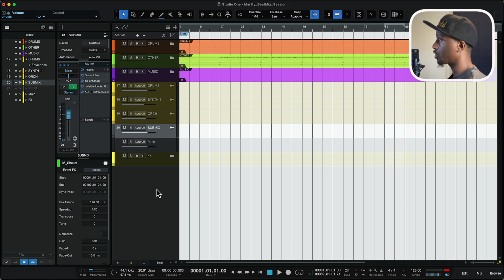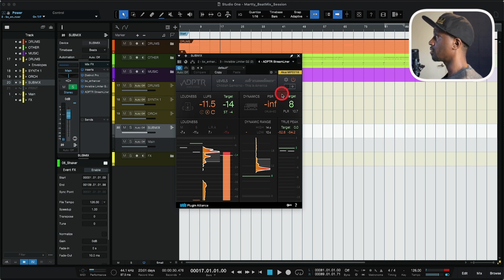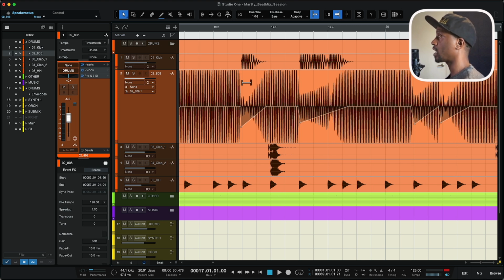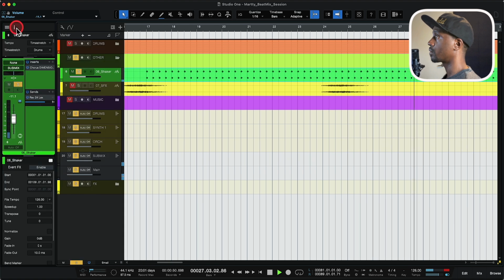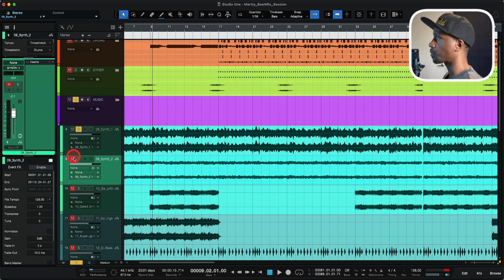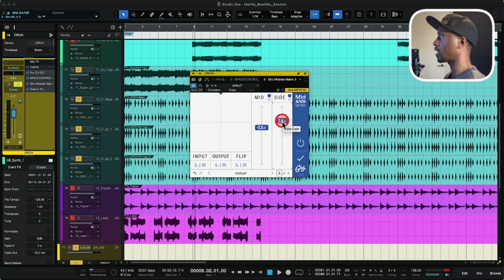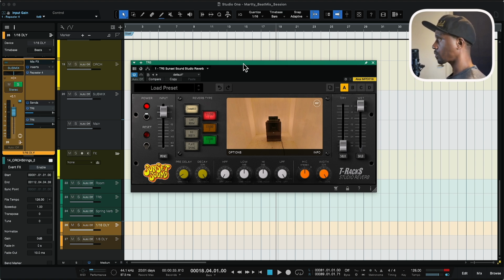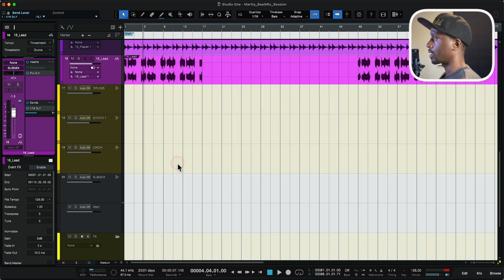"Inside the Sonics" | Beat Mix Breakdown — Episode 2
In this video, Marcel gives us an in-depth look into how he mixed a beat.

Timecodes:
0:00 - Intro
2:47 - Mix Buss Processing
12:14 - Drum Processing
19:35 - Drum Processing [Great trick!]
29:05 - Percussion/FX Processing
33:40 - Synth Processing
41:55 - Strings Processing
57:55 - Other Instruments Processing
1:06:10 - Free Gift!

💻 SoLawfulKingdom.com